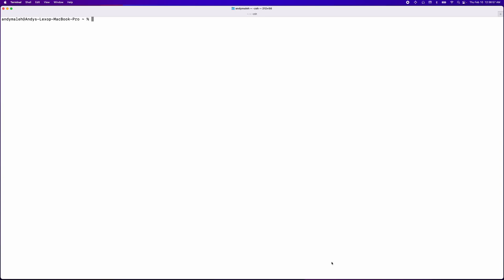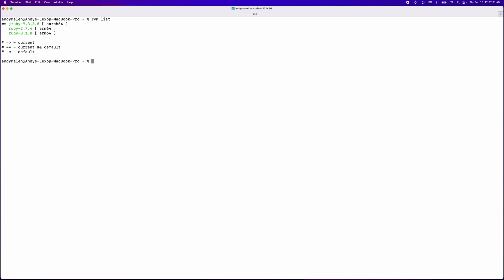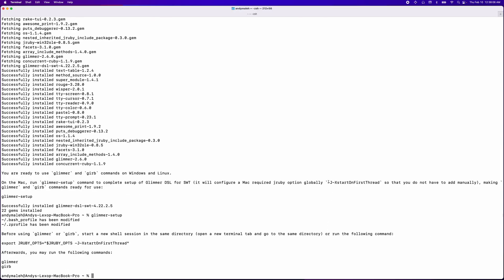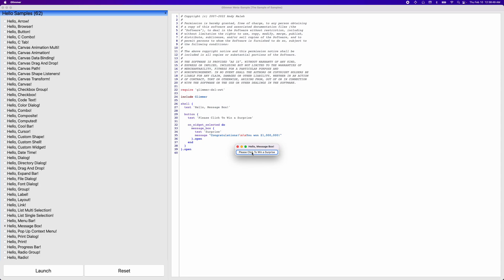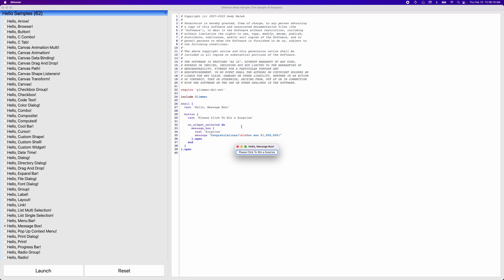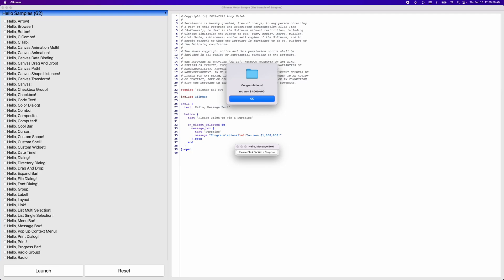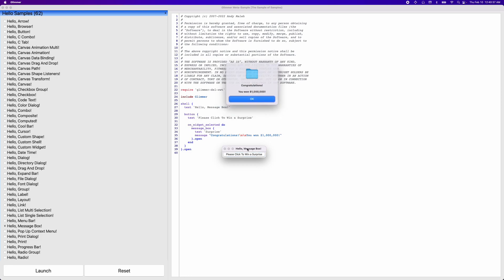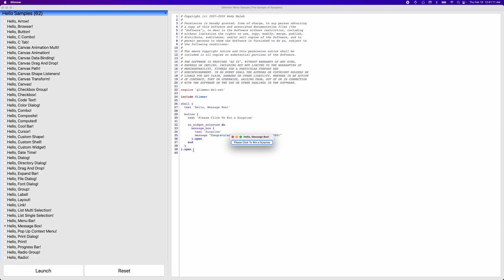Glimmer DSL for SWT Video Tutorial 2 - Hello, Message Box!